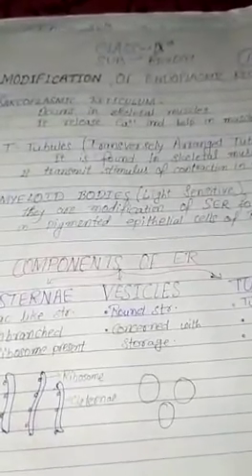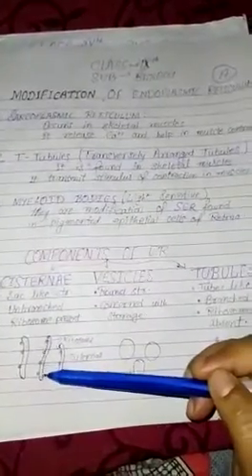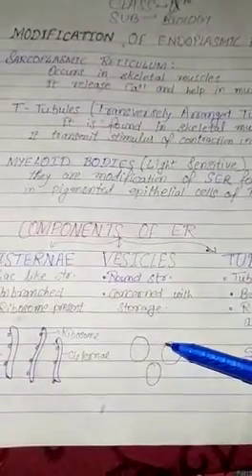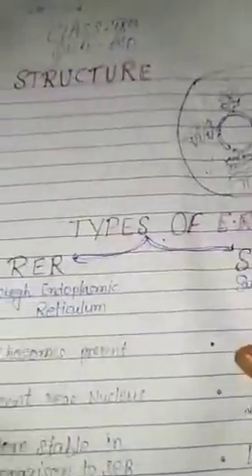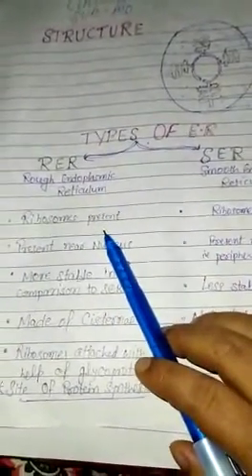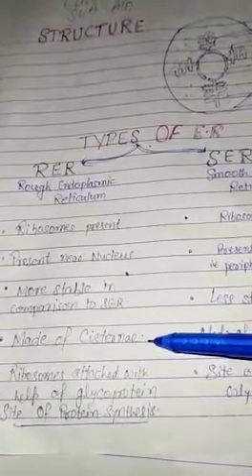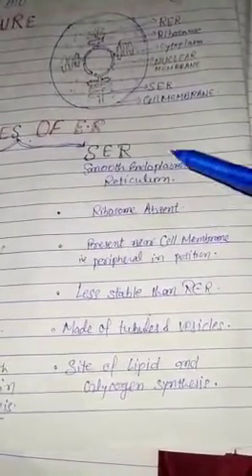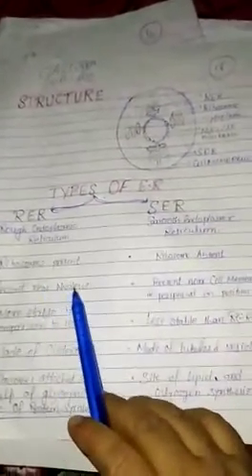Manish kumar videp(5)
Yadav ji